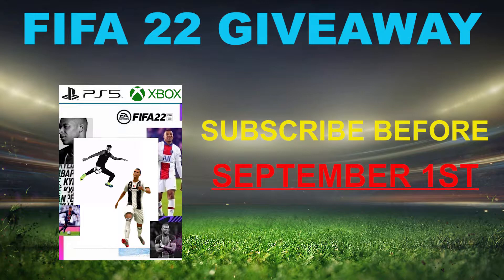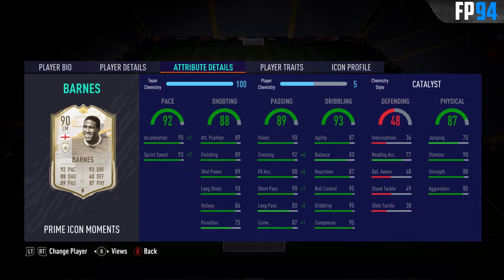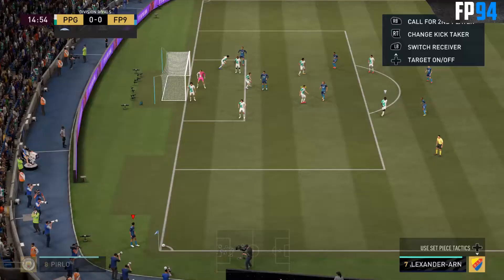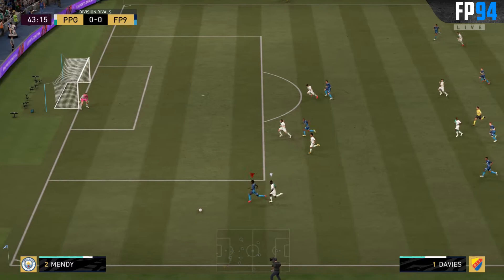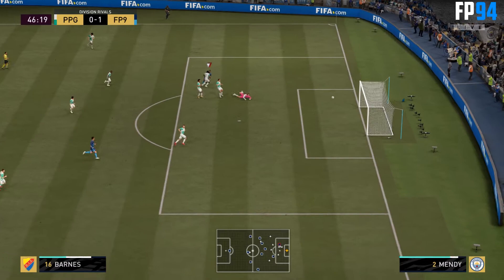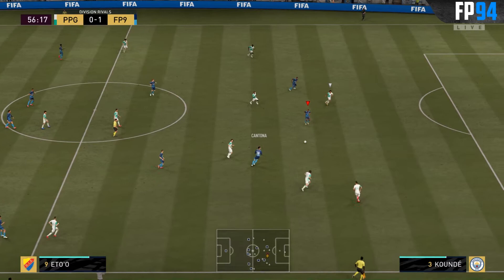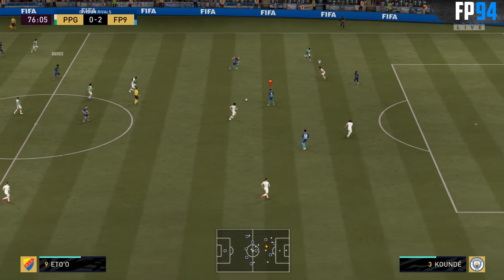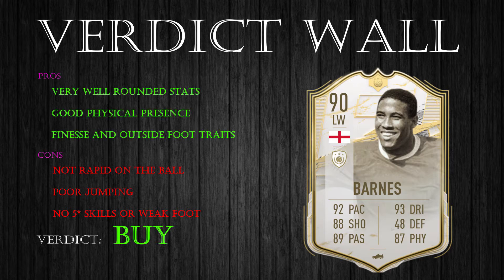JOHN BARNES (90) ICON MOMENTS PLAYER REVIEW - WHAT'S UP WITH THE LOW PRICE!? (FIFA 21 ULTIMATE TEAM)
Yo guys! Today we're taking a look at Barnes moments. Has everything a good striker needs: pace, shooting, strength, passing, 4*/4*. Just a little bit heavy on the ball, but nothing extreme. Really good option at the current price!

If you are subsribed to the channel by september 1st 2021, you will have the chance to win a free copy of FIFA 22. The winner will be randomly chosen from my subscribers, and the drawing will be recorded for full transparency. The winner will be announced in a video, and will have one week to get in contact with me (I will of course try to contact the winner as well).
If I can't get in contact with the winner within one week after the announcement video, a winner will be chosen from the comments in that video. Thanks to everyone who is supporting the channel.
Take care my friends!